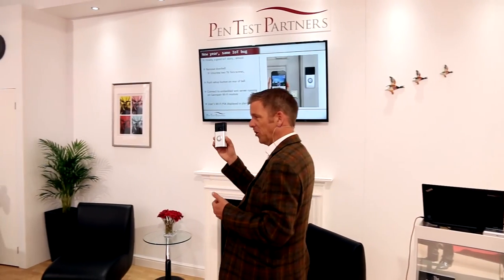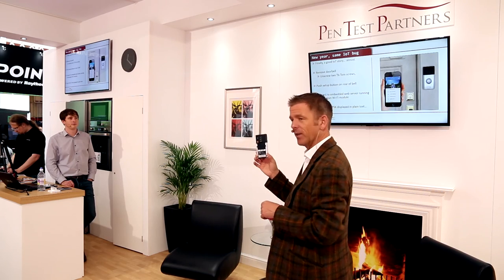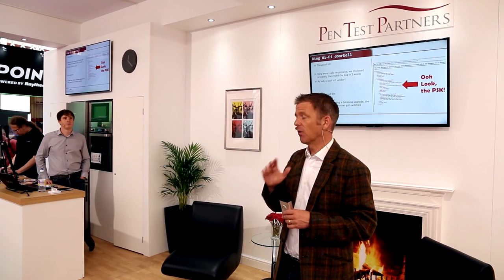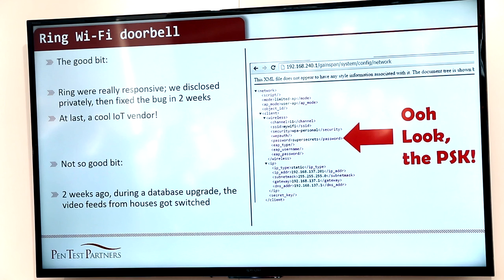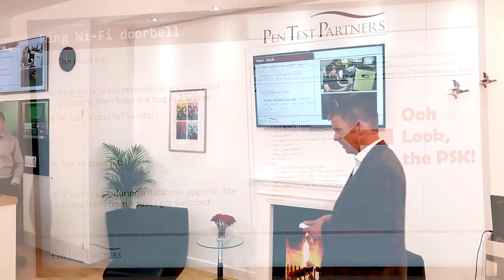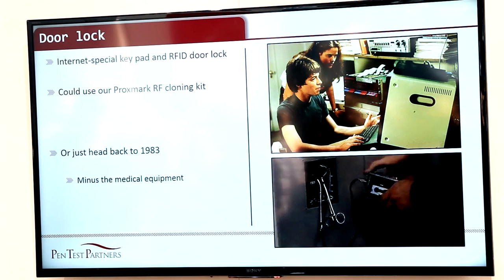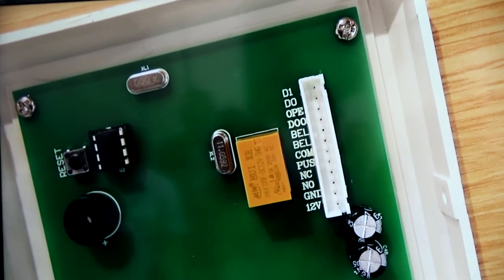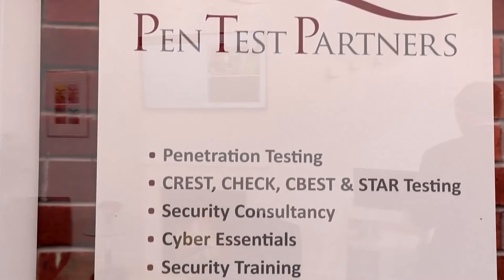Hacking IoT Doorbells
Video of the live hacking demo from Infosecurity Europe 2016.